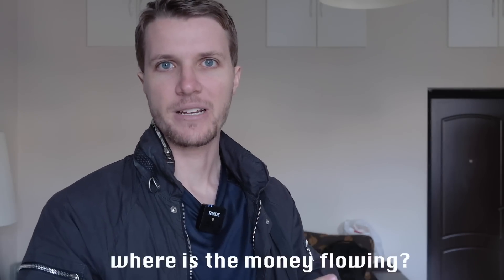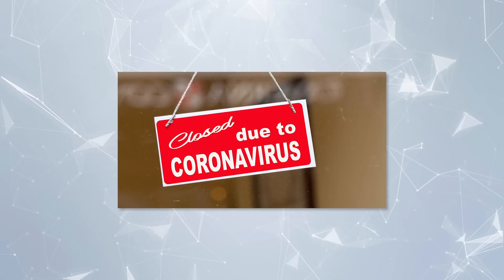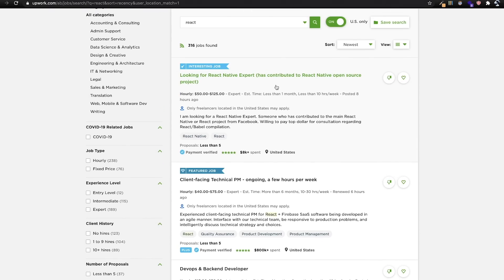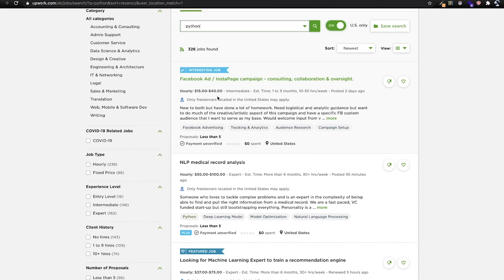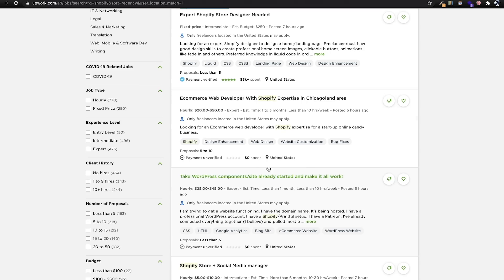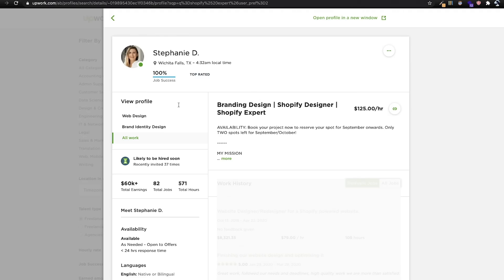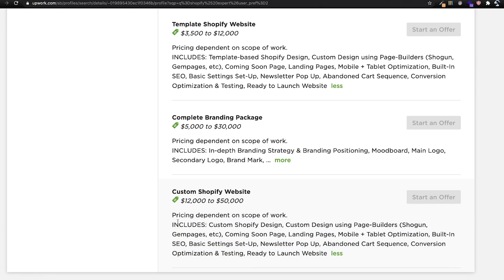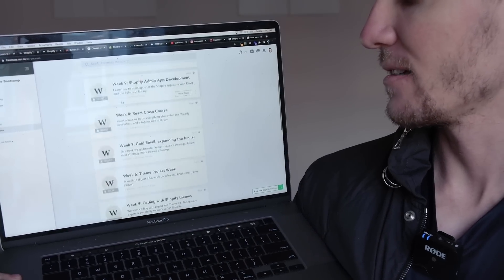The BEST Tech Stack for freelancing right now (imo)